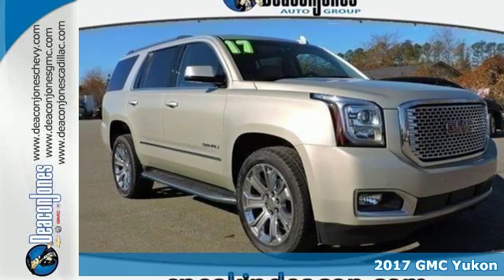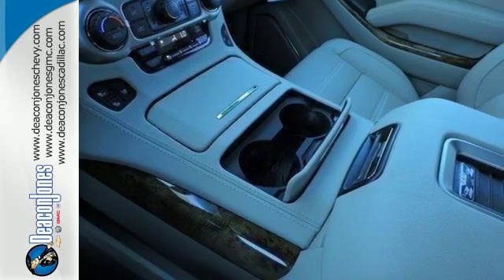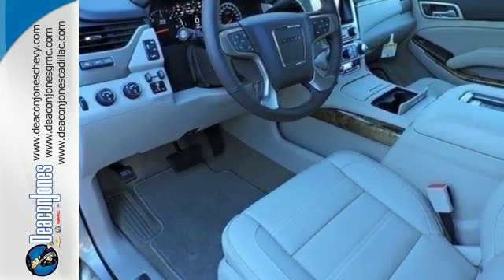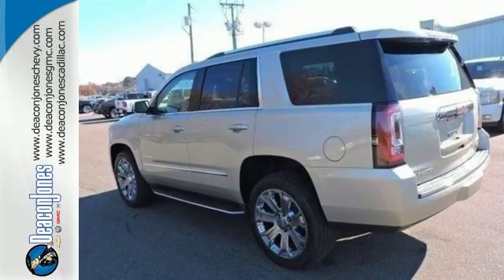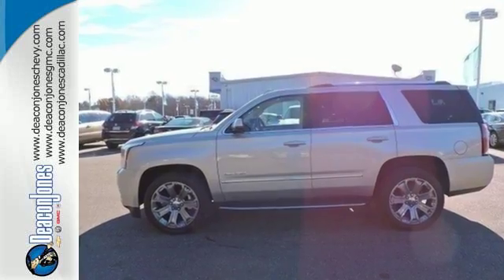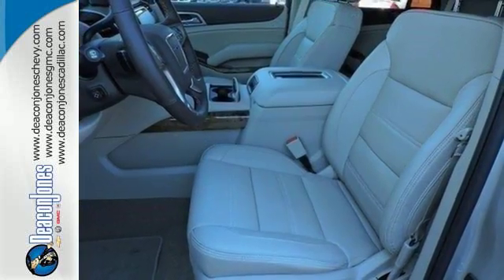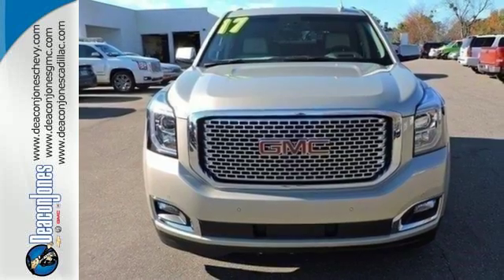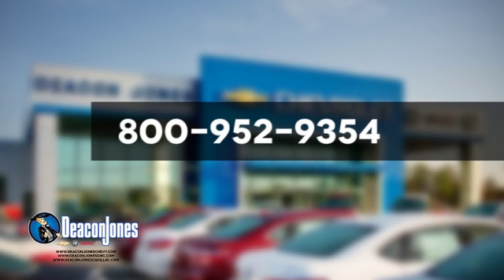2017 GMC Yukon Smithfield NC Selma, NC #370153 - SOLD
Year: 2017
Make: GMC
Model: Yukon
Trim: 4WD 4dr Denali
Engine: 6.2L 8 Cylinder Engine
Transmission: AUTOMATIC
Color: SPARKLING SILVER METALLIC
Interior: COCOA/SHALE
Stock #: 370153
VIN: 1GKS2CKJ5HR153706
DVD, NAV, Sunroof, 3rd Row Seat, Heated Leather Seats, Quad Seats, Tow Hitch, 4x4, LPO, 22 (55.9 CM) 7-SPOKE SILVER WHEELS WITH CHROME INSERTS. SPARKLING SILVER METALLIC exterior and COCOA/SHALE interior, Denali trim. SEE MORE! KEY FEATURES INCLUDE: Leather Seats, Third Row Seat, 4x4, Quad Bucket Seats, Power Liftgate, Rear Air, Heated Driver Seat, Heated Rear Seat, Cooled Driver Seat, Back-Up Camera, Running Boards, Premium Sound System, Onboard Communications System, Trailer Hitch, Remote Engine Start Remote Trunk Release, Keyless Entry, Privacy Glass, Steering Wheel Controls, Electronic Stability Control. OPTION PACKAGES: LPO, 22 (55.9 CM) 7-SPOKE SILVER WHEELS WITH CHROME INSERTS LPO wheels will come with 4 steel 22 wheels from the factory with alignment specs set to 22 LPO wheel selected (dealer-installed), OPEN ROAD PACKAGE includes additional 9 months of SiriusXM Radio and NavTraffic service, (CF5) power sunroof, (U42) rear seat entertainment system and on SLT (IO6) Audio system with navigation, ENTERTAINMENT SYSTEM, REAR SEAT BLU-RAY/DVD with remote control, overhead display, Wi-Fi wireless projection capability, two 2-channel wireless digital headphones, auxiliary HDMI/MHL audio/video input and 2 USB ports, SUNROOF, POWER, TILT-SLIDING with express-open and close and wind deflector, SPARKLING SILVER METALLIC, LPO, POLISHED EXHAUST TIPS (DEALER-INSTALLED), DENALI PREFERRED EQUIPMENT GROUP Includes Standard Equipment, AUDIO SYSTEM, 8 DIAGONAL COLOR TOUCH SCREEN NAVIGATION WITH INTELLILINK AM/FM/SiriusXM stereo with seek-and-scan and digital clock, includes Bluetooth streaming audio for music and select phones; voice-activated technology for radio and phone; and Shop with the ability to browse, select and install apps to your vehicle. You can customize your content with audio Horsepower calculations based on trim engine configuration. Please confirm the accuracy of the included equipment by calling us prior to purchase.

Address:
1115 North Bright Leaf Blvd